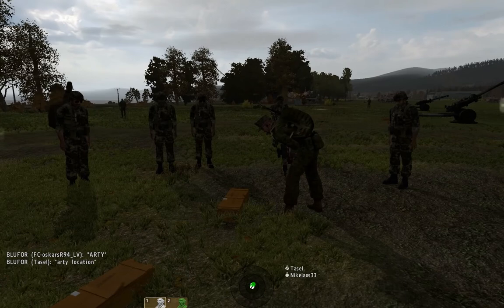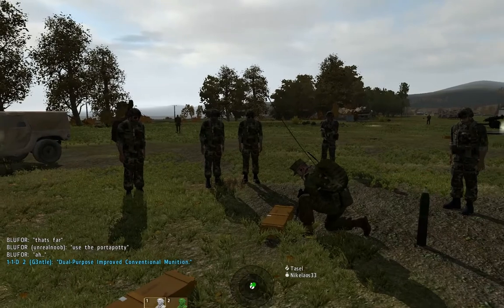ArmA 2 - UOTC - Basic gunnery skills (2-3)